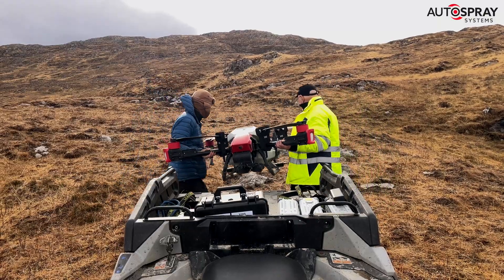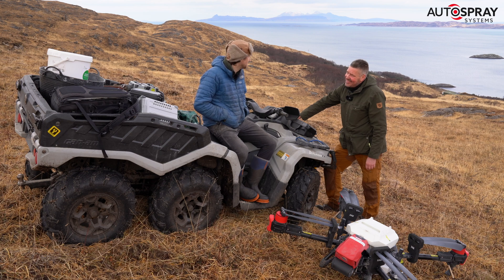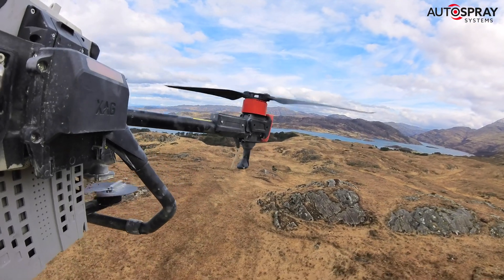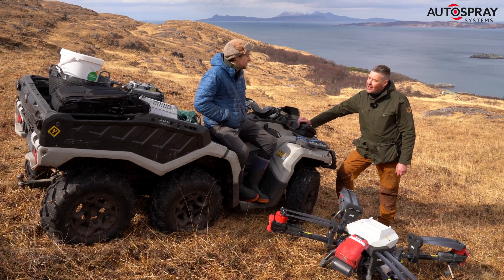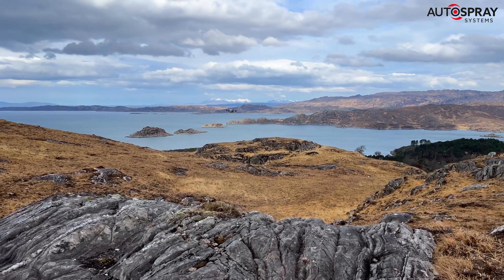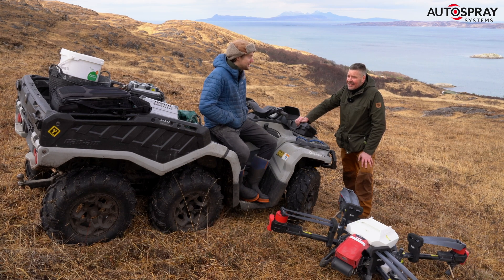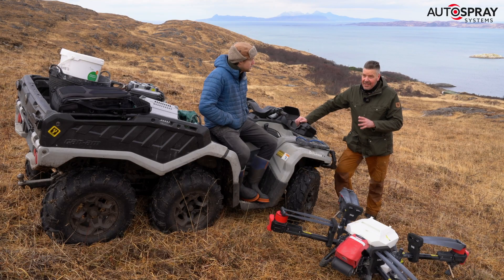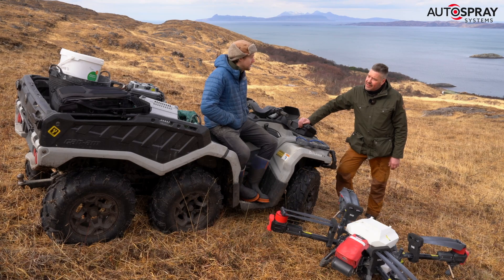Reforestation By Drone - Can Drones Handle the Highlands of Scotland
Everyone knows that the world needs more trees, but can big agri drones help with reforestation in the toughest possible conditions?

We took the trusty XAG P40 up into the Highlands of Scotland to see how it coped with some real mountains...

Thanks to Kevin Gornall from QRS who made the project possible.